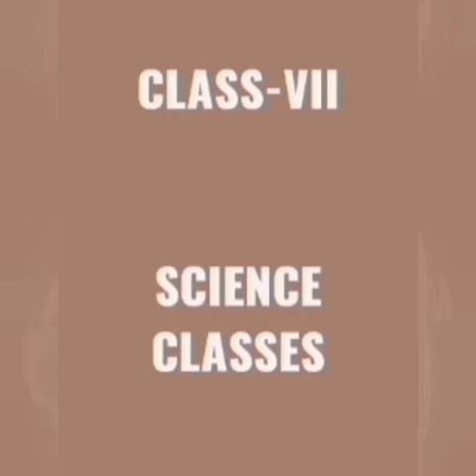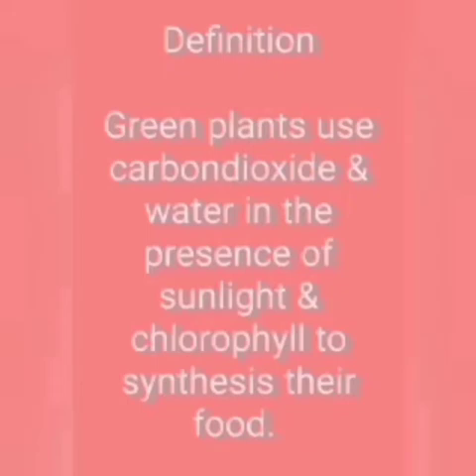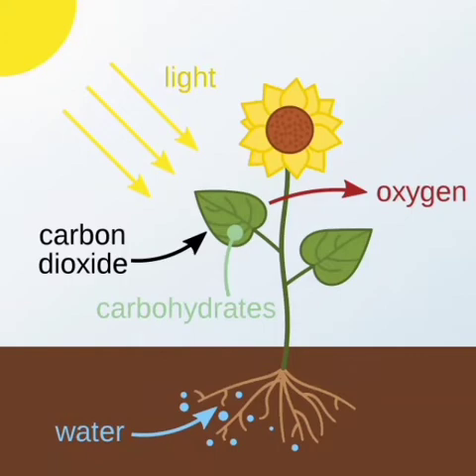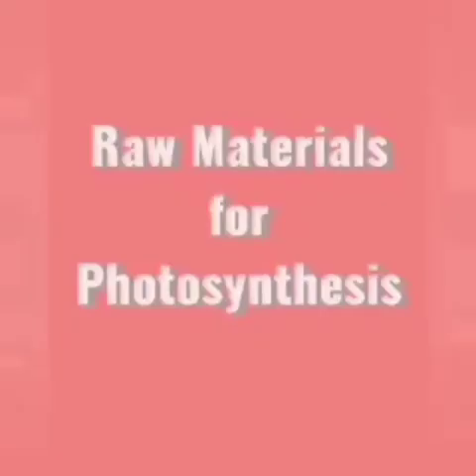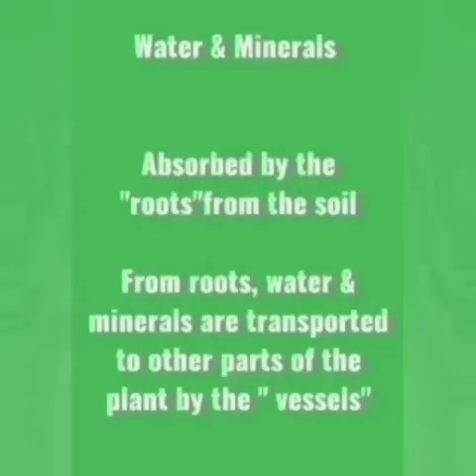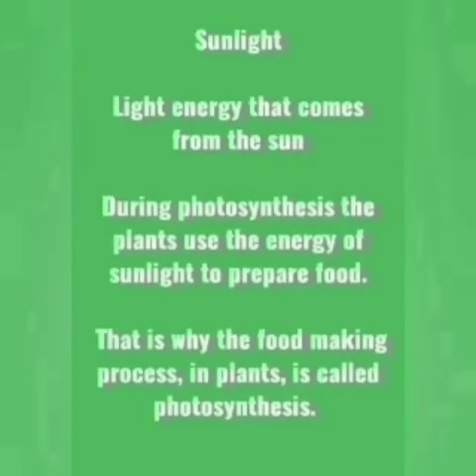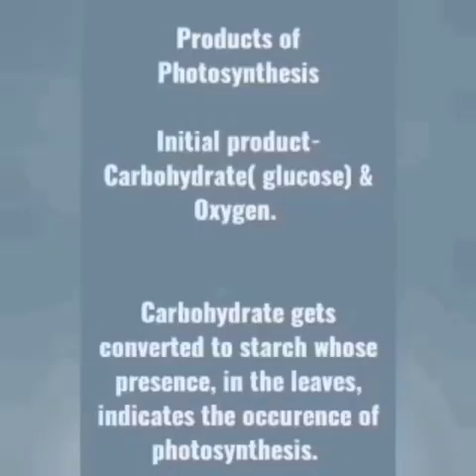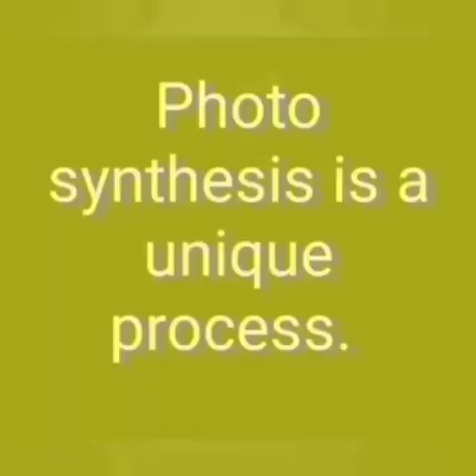CHAPTER-1 NUTRITION IN PLANTS PART-2 PHOTOSYNTHESIS